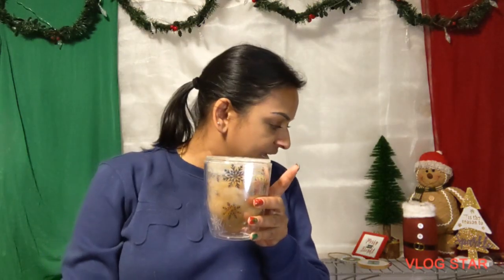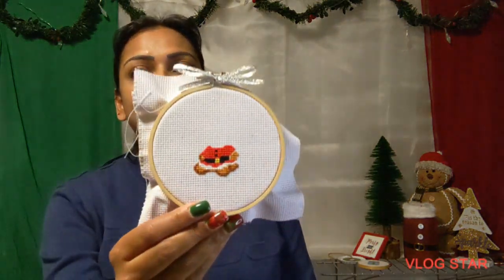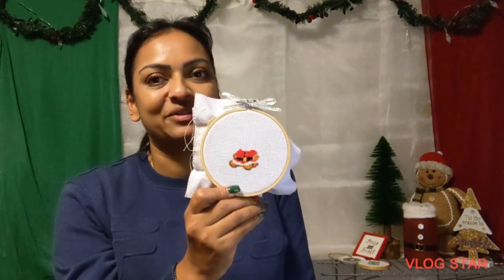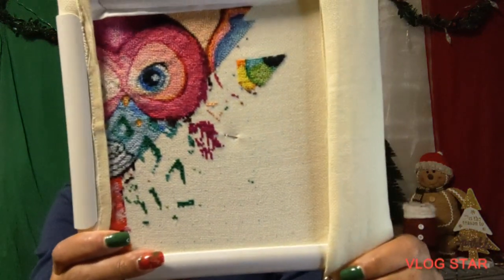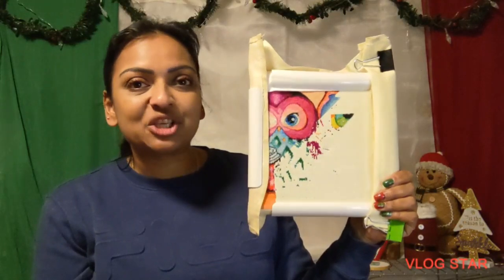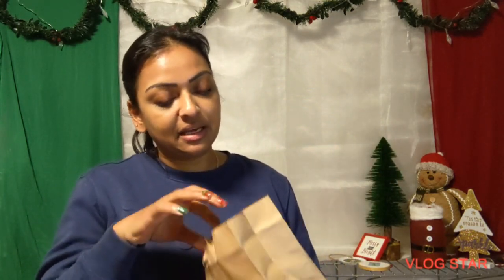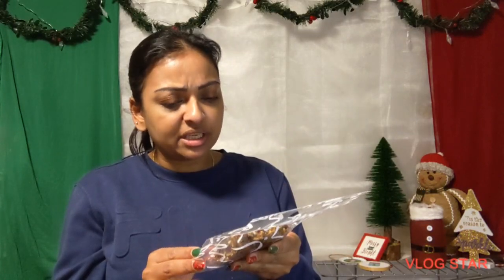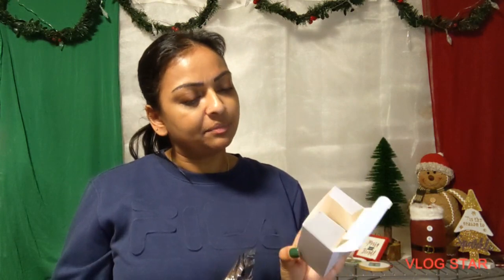Vlogmas - Day 16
Christmas  Vlogmas 2023

Thank you for coming and for the journey as I count down to Christmas! 🎄

Coffee Advent:  Coffee Jungle Junkie from Amazon

Cross Stitch Advent: Etsy - thathowtogirl on Etsy